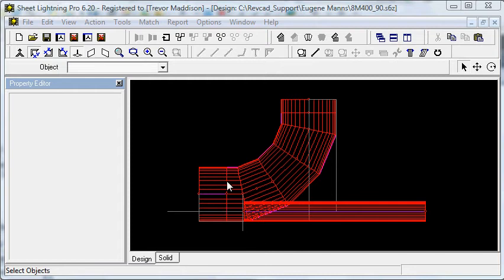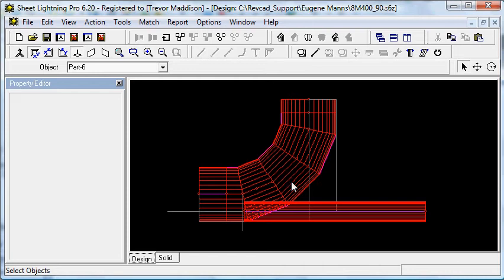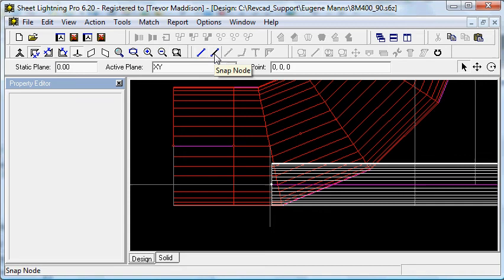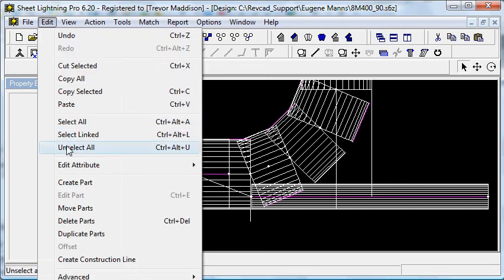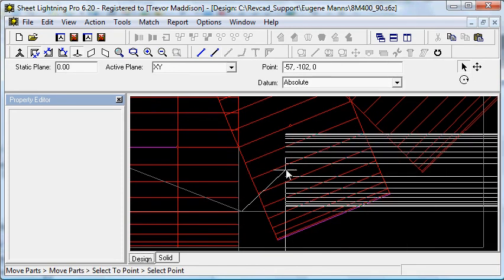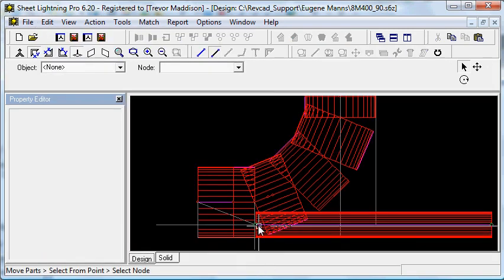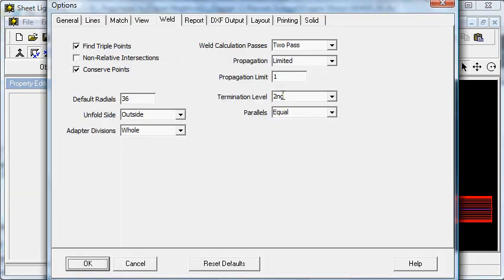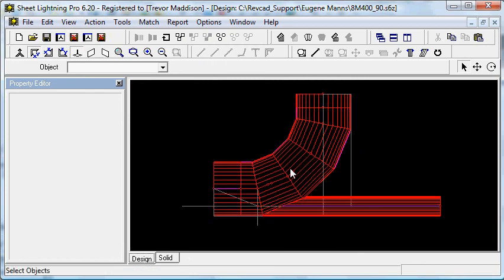Complex Linking in Sheet Lightning v6